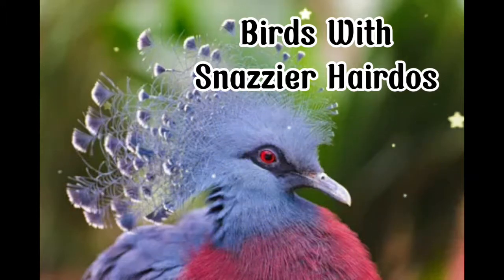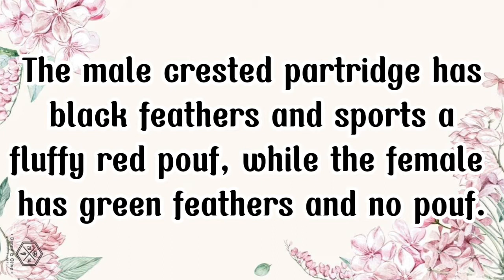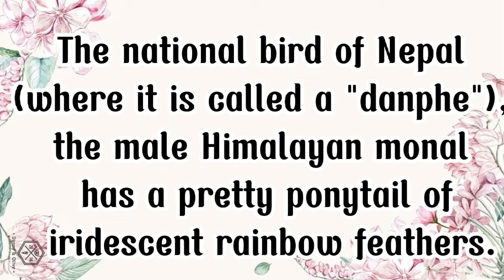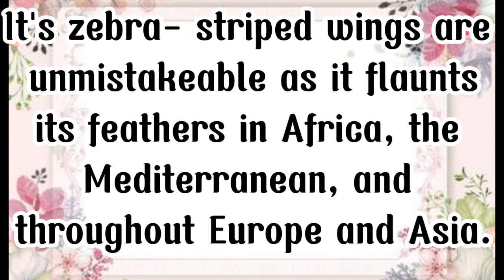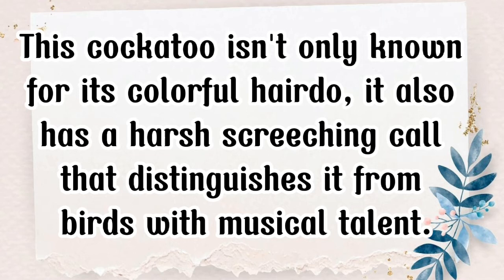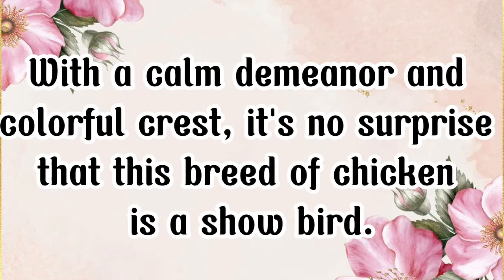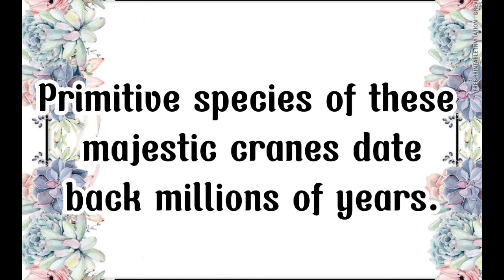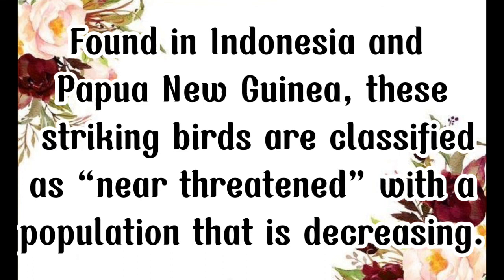Birds With Snazzier Hairdos Dalmatian Pelican Crested Partridge#Himalayan Monal#Silver Pheasant